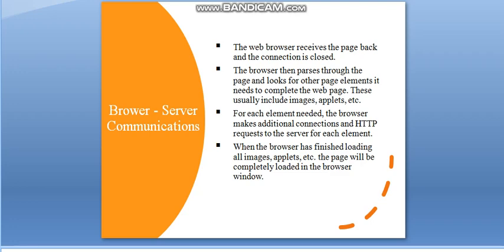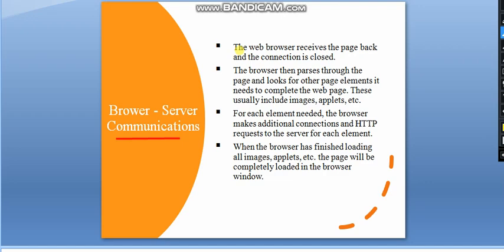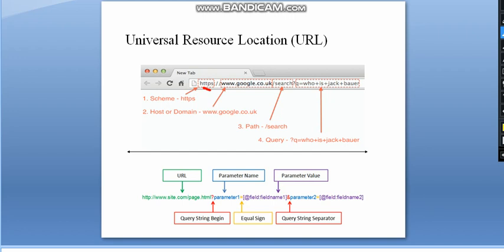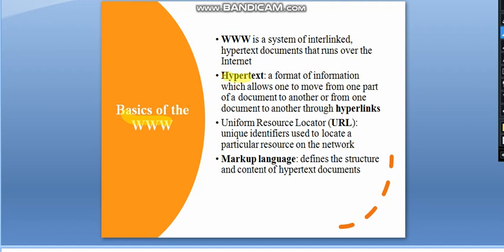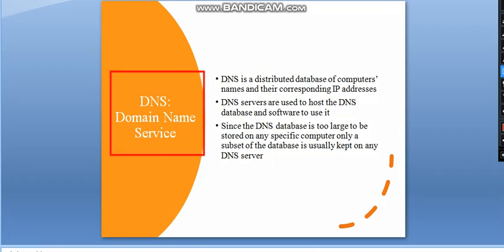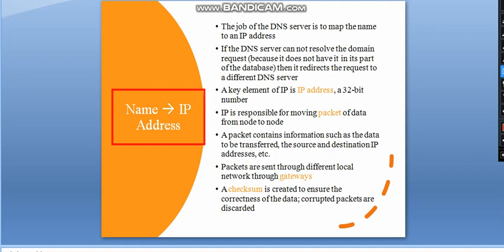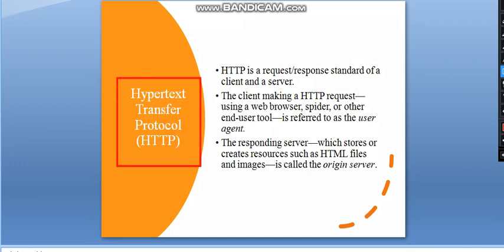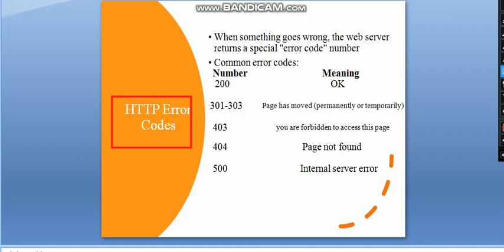Introduction to Web Engineering in Web Development by Ahsan Tech | Part#02